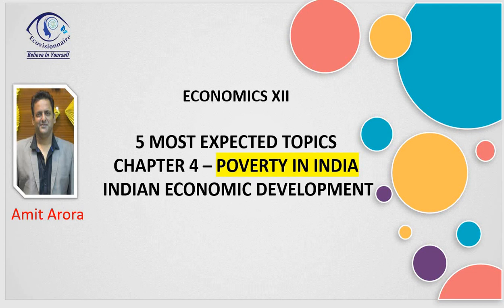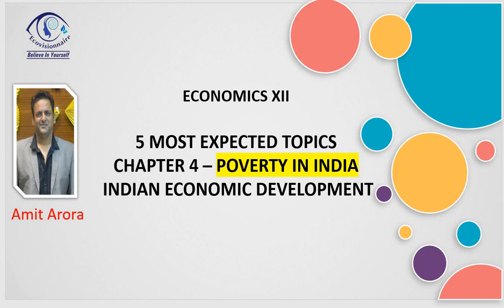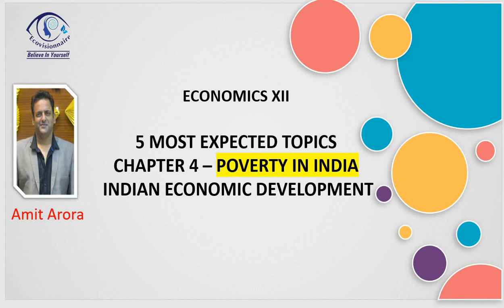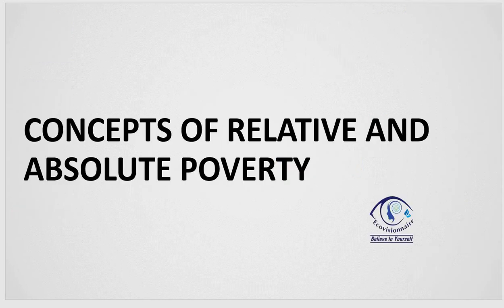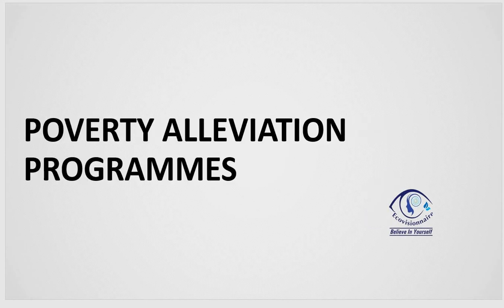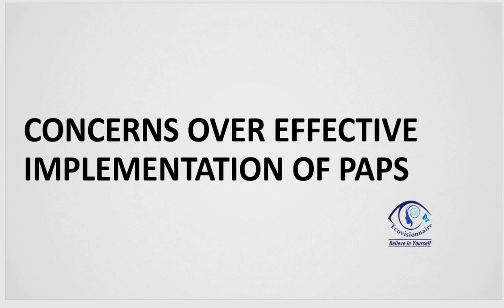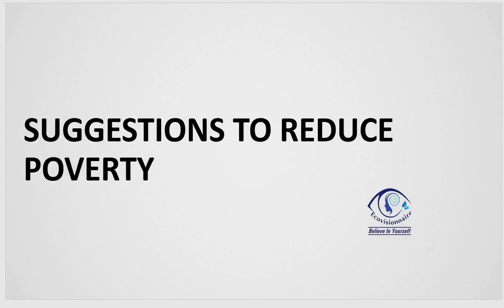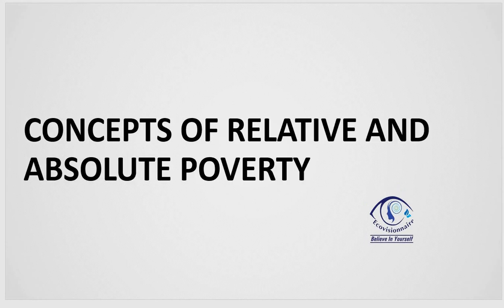CBSE MOST EXPECTED QUESTIONS INDIAN ECONOMIC DEVELOPMENT CHAPTER 4 POVERTY BY AMIT SIR